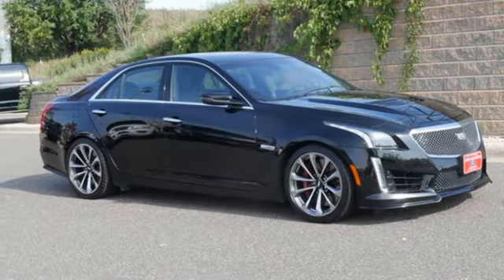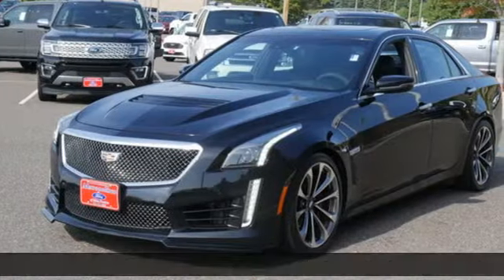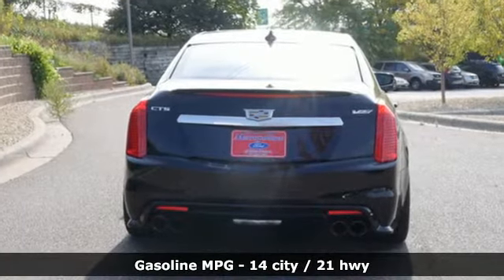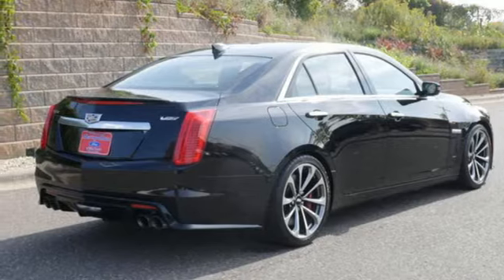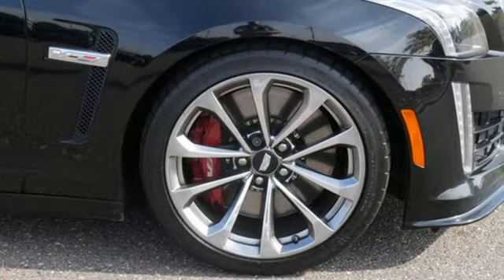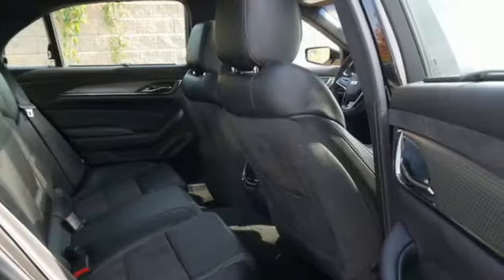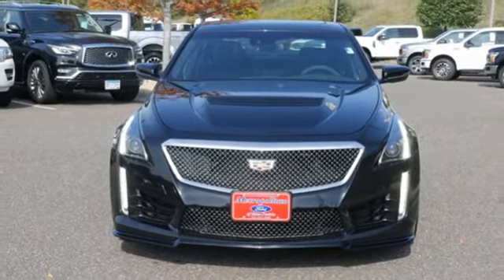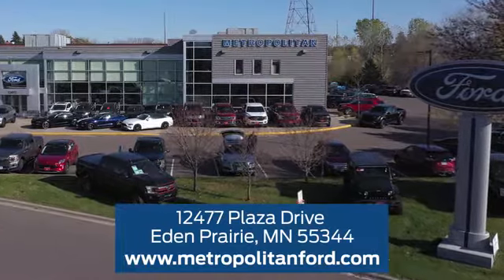Used 2017 Cadillac CTS-V Sedan Minneapolis MN Eden Prairie, MN 196680A9 - SOLD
Year: 2017
Make: Cadillac
Model: CTS-V Sedan
Trim: 4dr Sdn
Engine: 378 L 8 Cylinder Engine Cyl.
Transmission: 8-Speed A/T
Color: BLACK RAVEN
Interior: Jet Black w/Jet Black accents
Mileage: 50508
Stock #: 196680A9
VIN: 1G6A15S6XH0161356
Heated/Cooled Leather Seats, Moonroof, Navigation, CADILLAC CUE INFORMATION AND MEDIA CONTROL SYSTEM WITH EMBEDDED NAVIGATION, Satellite Radio, Premium Sound System, ENGINE, 6.2L (376 CI) SUPERCHARGED V8... LUXURY PACKAGE AND MORE! KEY FEATURES INCLUDE: Leather Seats, Heated Driver Seat, Cooled Driver Seat, Premium Sound System, Satellite Radio Remote Trunk Release, Keyless Entry, Child Safety Locks, Electronic Stability Control, Heated Mirrors. OPTION PACKAGES: LUXURY PACKAGE includes (CJ4) tri-zone automatic climate control, (AM9) rear split-folding seat with armrest, (KA6) heated rear seats, (DB3) rear window power sunshade, (DE8) rear side window manual sunshades, (KI6) 110V power receptacle and (DRZ) Rear Camera Mirror, SUNROOF, ULTRAVIEW, POWER, WHEELS, 19 X 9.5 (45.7 CM X 24.1 CM) FRONT, 19 X 10 (45.7 CM X 25.4 CM) REAR, POLISHED FINISH ALLOY WITH MIDNIGHT SILVER PAINTED POCKETS, ADVANCED SECURITY PACKAGE includes (UTR) additional shielded theft-deterrent alarm system, (UTU) inclination tilt sensor, (ULS) steering column lock, (PB4) locking wheel lugs and (AKI) laminated glass rear door windows, TRANSMISSION, 8-SPEED AUTOMATIC (STD), CADILLAC CUE INFORMATION AND MEDIA CONTROL SYSTEM WITH EMBEDDED NAVIGATION AM/FM stereo with embedded navigation, 8 diagonal color information display, three USB ports, auxiliary input jack, Natural Voice Recognition, Phone Integration for Apple CarPlay and Android Auto capability for compatible phone, Collection and Teen Driver, ENGINE, 6.2L (376 CI) SUPERCHARGED V8 DI VARIABLE VALVE TIMING (VVT) ALUMINUM with Active Fuel Management (640 hp [477.2 kW] @ 6400 rpm, 630 lb-ft of torque [854.2 N-m] @ 3600 rpm) (STD). EXPERTS ARE SAYING: Approx. Original Base Sticker Price: MORE ABOUT US: Metropolitan Ford Of Eden Prairie in Eden Prairie Pricing analysis performed on 10/22/2020. Horsepower calculations based on trim engine configuration. Please confirm the accuracy of the included equipment by calling us

Address:
12477 Plaza Drive